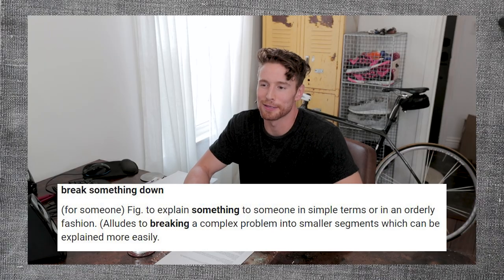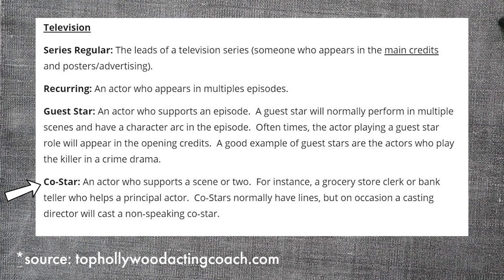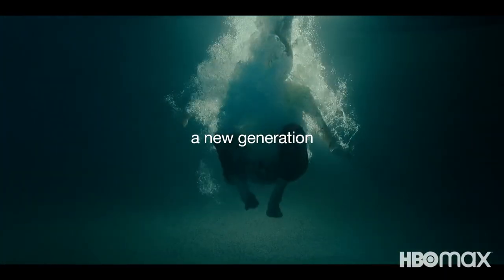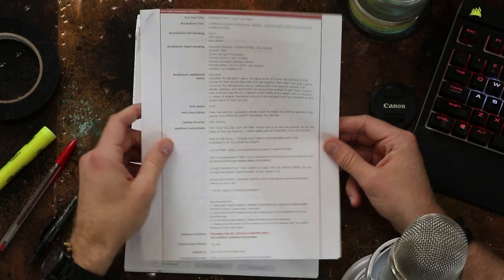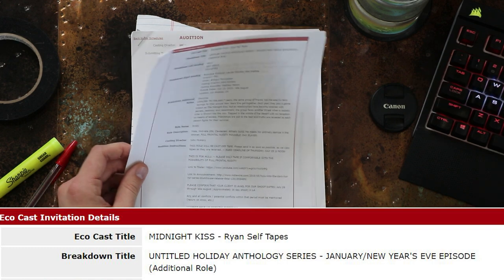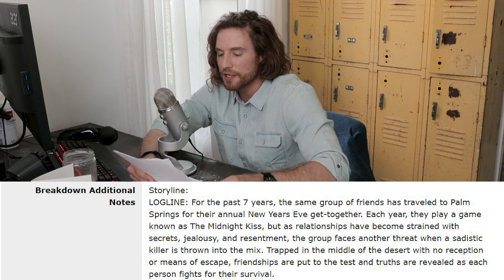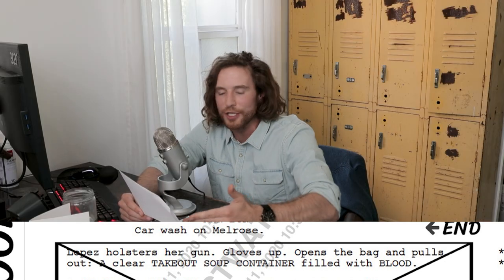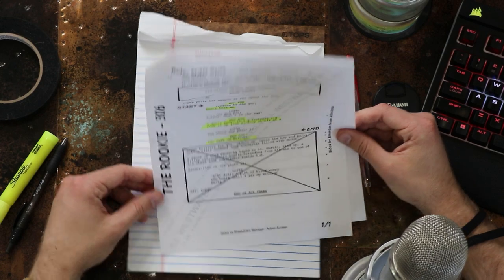4 Audition tapes from roles I BOOKED! | Reviewing Self Tapes & Script Analysis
Today I show you how I go from script to self-tape with four television co-stars roles I’ve booked! We review my self-tapes and go over the breakdowns and scripts of four co-star roles.

Equipment I use:

(Self-Tape Mic) RODE Videomic Studio Boom Kit
iPhone Tripod
Umbrella Lights
My Self-Tape camera
Ring Light
Manfrotto Tripod
Manfrotto Tripod Head
Paper roll wall mount
Photography paper blue mist
Photography paper fashion grey
Photography paper super white
Aputure COB 120d ii light
(VO Mic) Sennheiser MKH 416 mic
Universal Audio Arrow Preamp
(Starter Mic) Blue Yeti Microphone
“The Money Book for the Young Fabulous & Broke”

Beauty products I use:

Philips Norelco Trimmer
Gillette Proglide Men’s Razor
Hanz de Fuko Invisible Shave Cream
ELTA MD SPF 30 (face lotion)
Lubriderm Body Lotion
Aqua Velva Aftershave
Lather and Wood Aftershave Balm
Maui Moisture Shampoo (not in this video)
JINRI Hairdryer
Kevin Murphy Knight Rider (hair product)

Will Westwater 2021